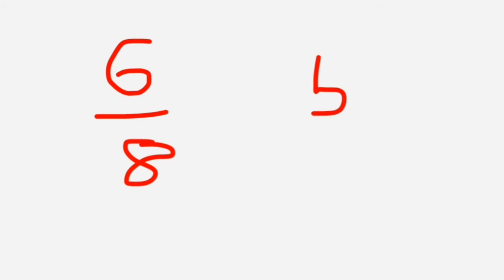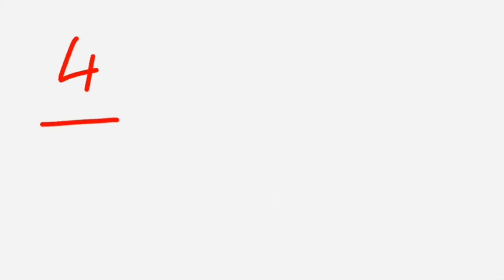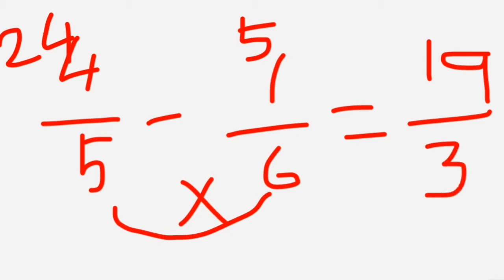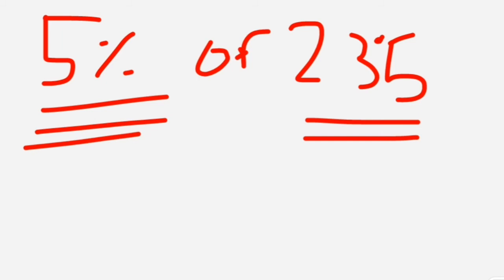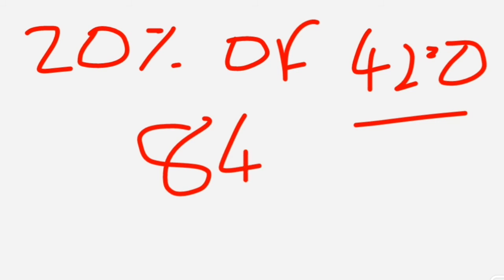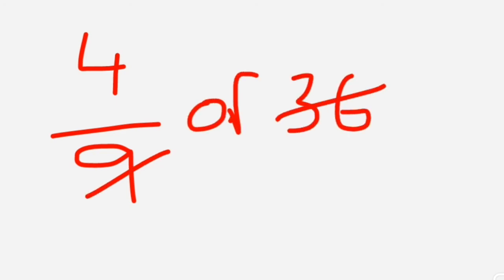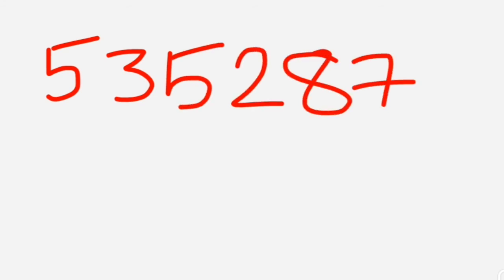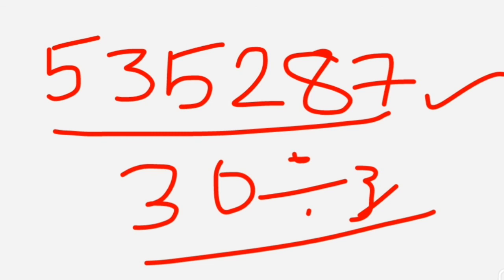Aptitude Tips For Beginners: From The Maths Logics Creator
Searches Related --
Aptitude Tips For Beginners: How To Excel In Mathematics & Logic
From The Maths Logics Creator: 5 Tips for Aptitude Success
What's Aptitude? And Why Do You Need It?
Tips for Aptitude from a Maths Logic Creator
From 0 to 100: A Masterclass in Aptitude Tips for Beginners
Maths Logic Creator: Aptitude Tips For Beginners

Want Some more Top 10 Maths Tricks Then Visit This 👉🏻 aptitude for gate govt jobs job test prep aptitude test